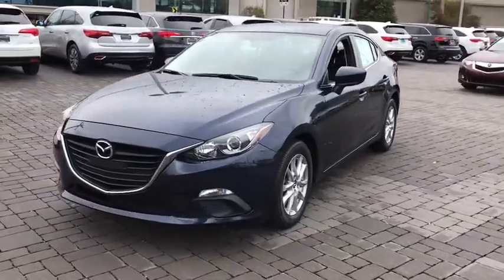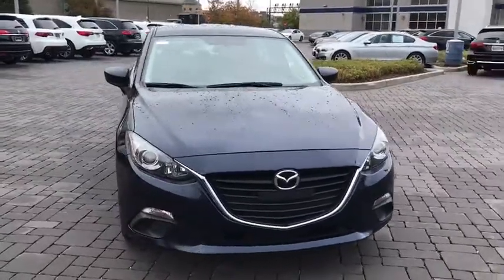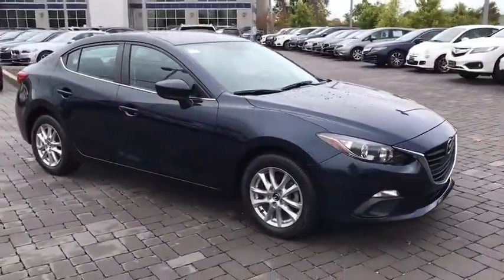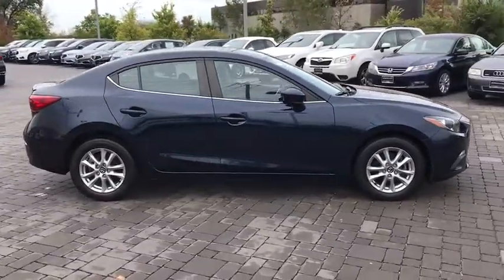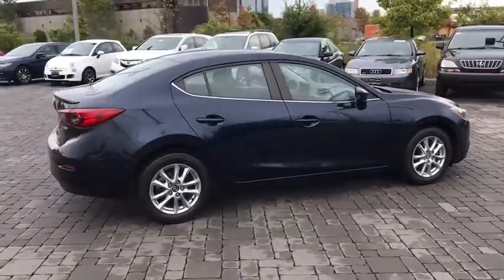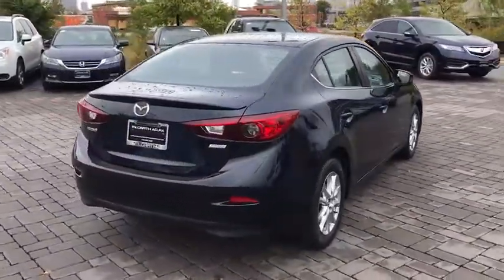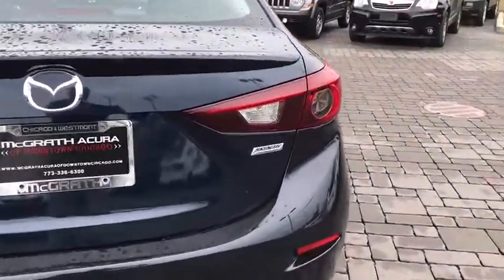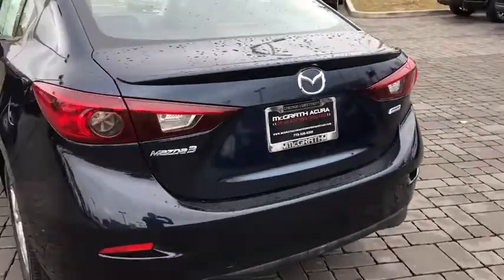2014 Mazda Mazda3 Chicago, Oak Park, Elmwood Park, Lincolnwood, Morton Grove, IL PK2137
U 2014 Mazda Mazda3
McGrath Acura of Downtown Chicago; Servicing Chicago, Illinois near Oak Park, Elmwood Park, Lincolnwood, and Morton Grove, IL.
2014 Mazda Mazda3  - Stock#: PK2137 - VIN#: JM1BM1V79E1117909

1 Owner, Clean Car Fax, FWD, Navigation System, Back Up Camera, Blind Spot Monitoring System, Rear Cross Traffic Alert System, Sunroof, 16 Inch Silver Aluminum Wheels, Blue Exterior with Ebony Cloth Seat Interior, FREE CARWASHES, Loaner Vehicle and Shuttle available.  When you do the Math, you choose McGrath.